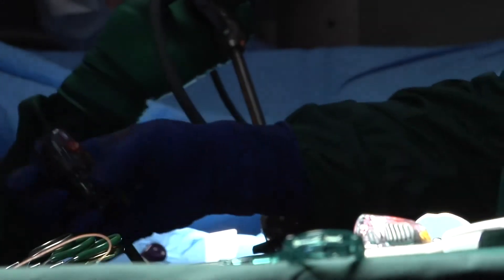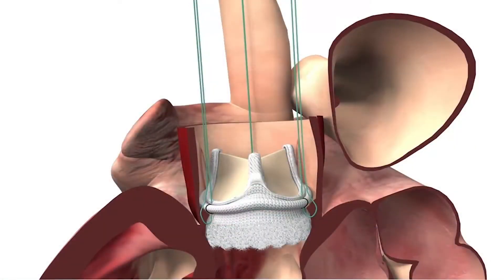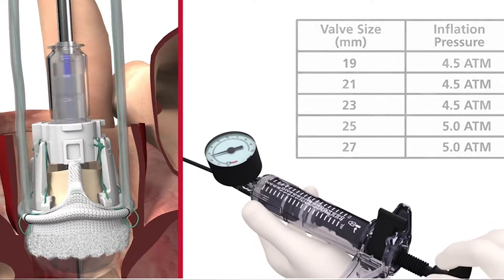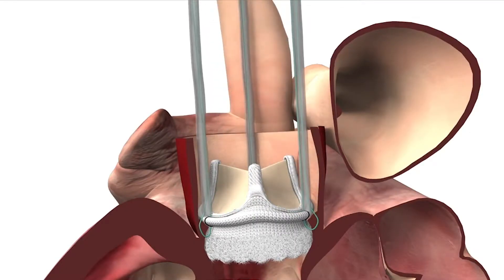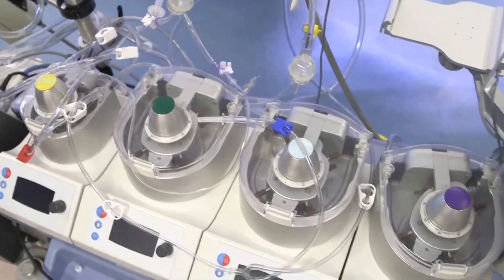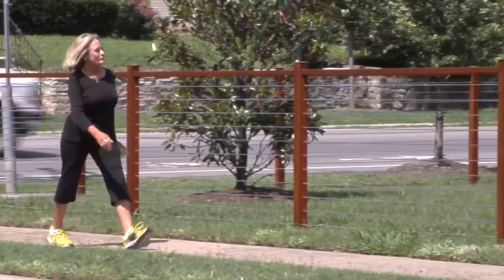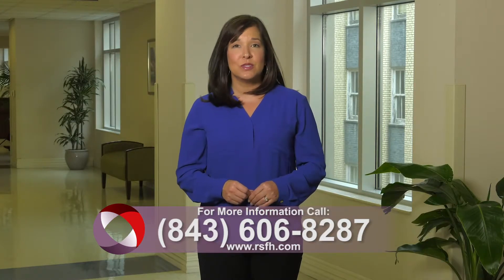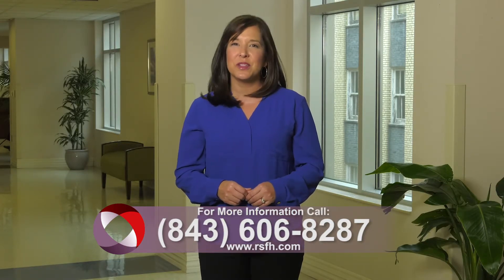Intuity Valve Procedure for Aortic Stenosis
Aortic stenosis is a disease of the heart valve that causes poor blood flow and can lead to congestive heart failure. Cardiac surgeon, Dr. Scott Ross highlights the latest surgical advances that can fix the problem.